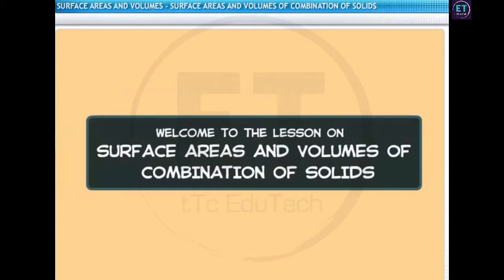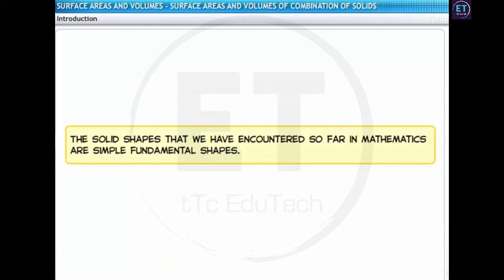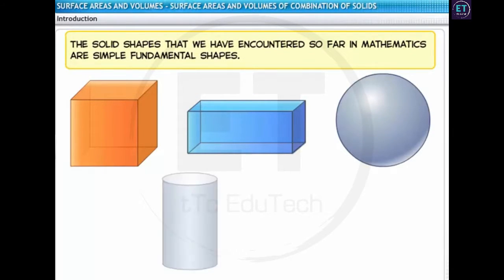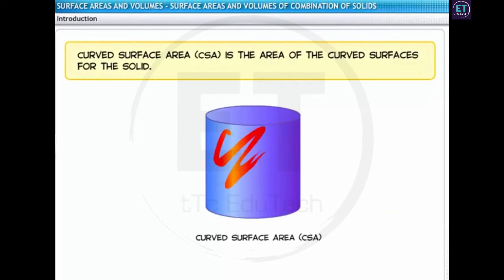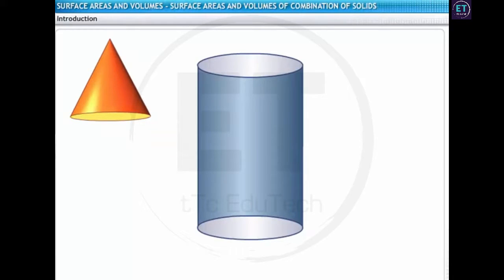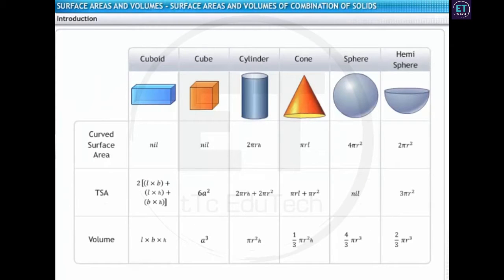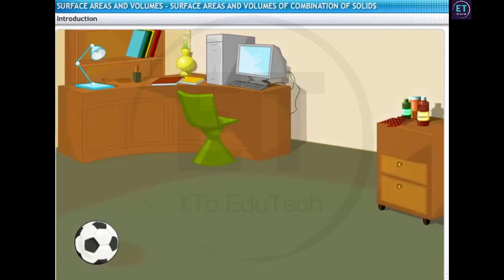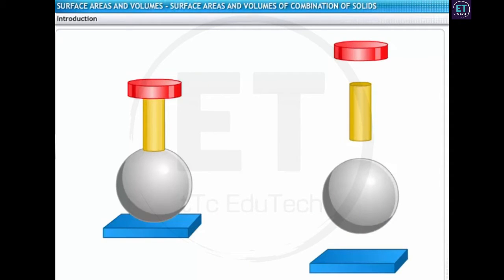CBSE Class 10 Mathematics || Surface Areas and Volumes – 1 || Volume of Combination of Solids